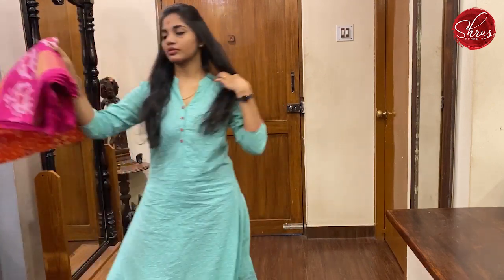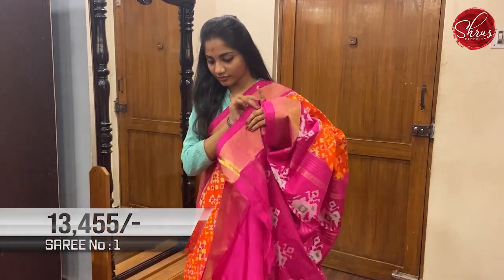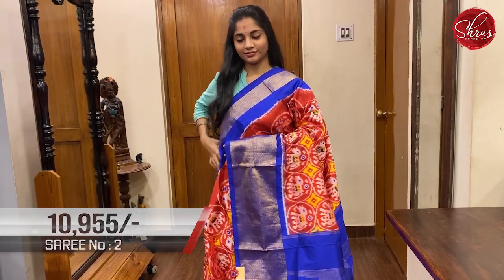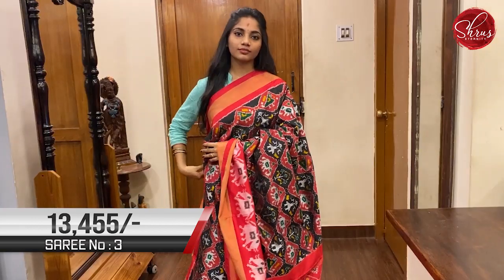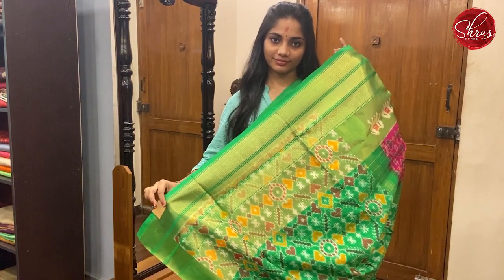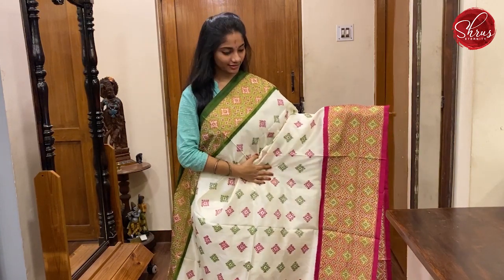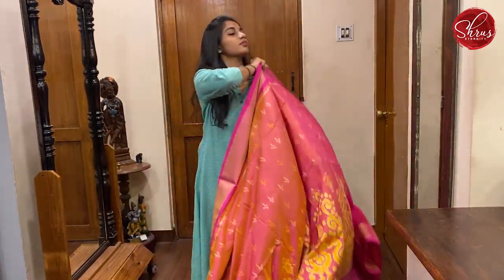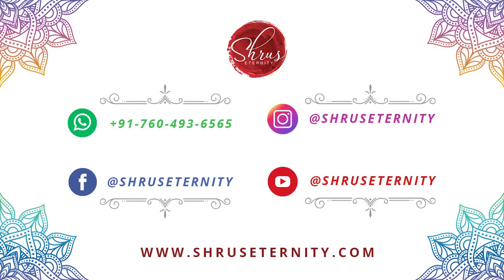Shruseternity's TubeEternity - Ikkat Silk - Rs.10955 to Rs.13455